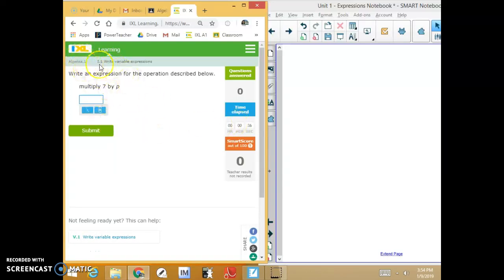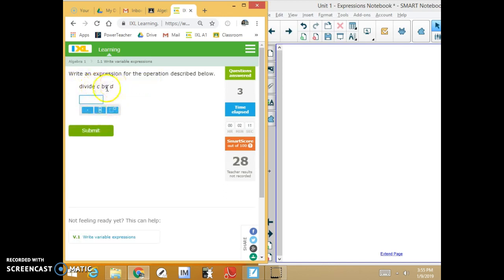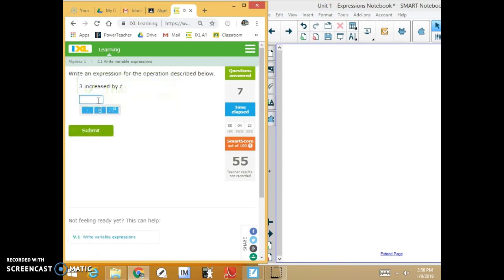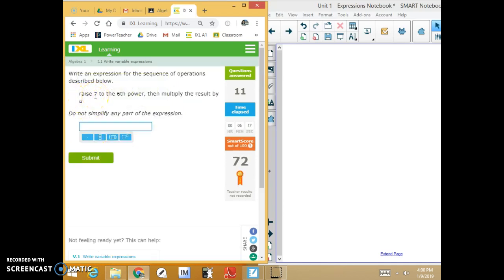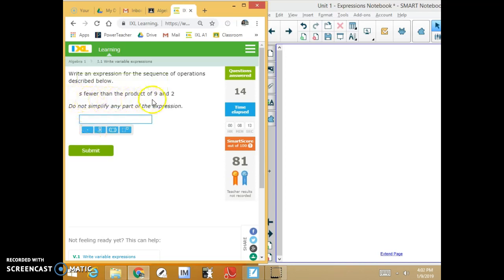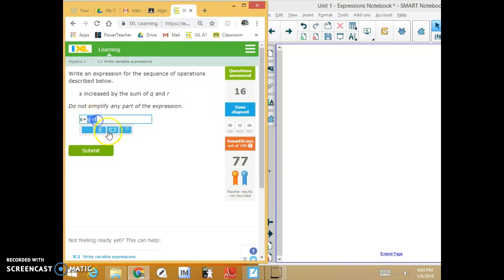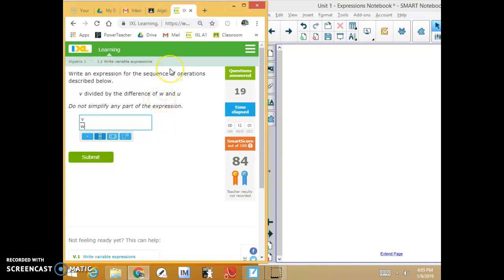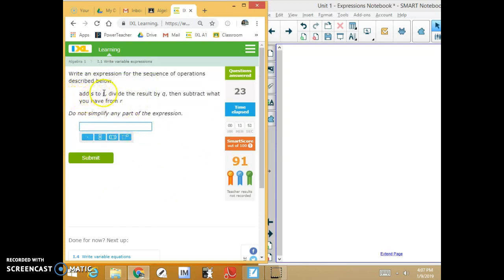Algebra 1 IXL I.1 - Writing Variable Expressions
I walk students through translating variable expressions on IXL I.1